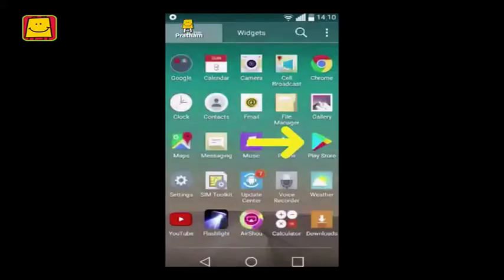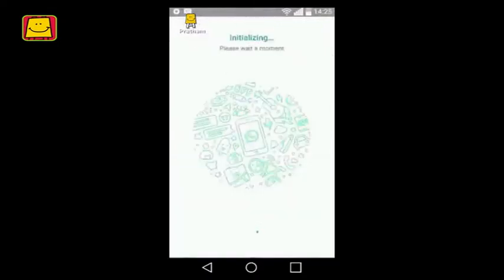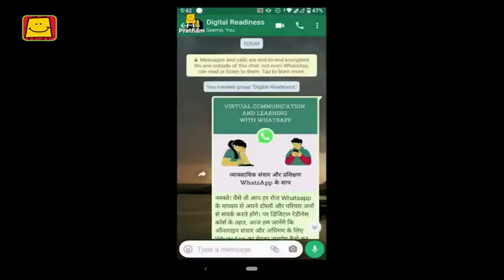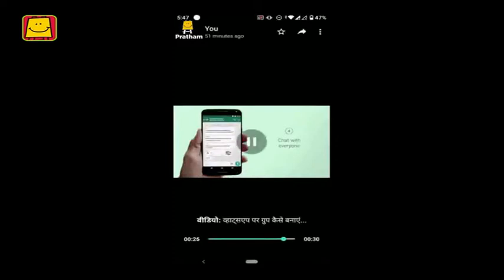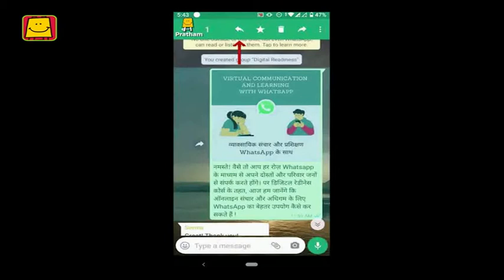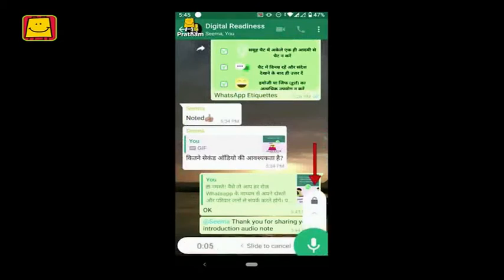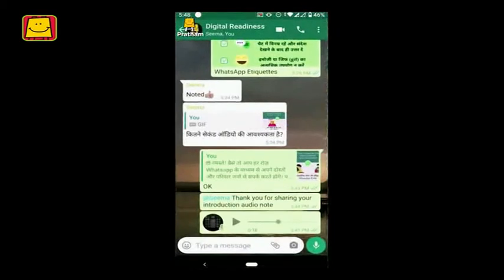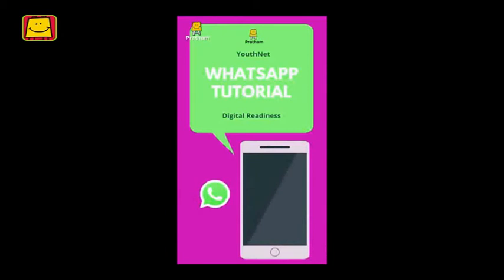Whatsapp Tutorial For Beginners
Welcome to the digital learning course! In this short and informative video, we will learn how to use WhatsApp to complement our digital learning. We will learn the basics of using Whatsapp, including downloading WhatsApp and creating an account, writing and responding to messages, and how to make and receive phone calls.